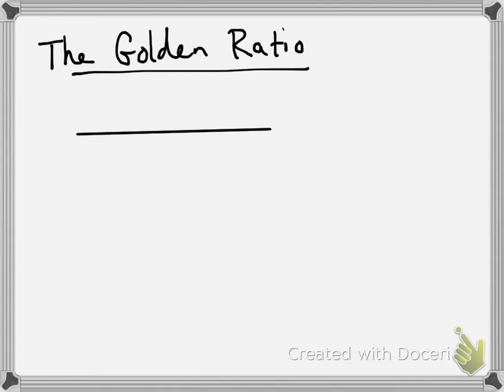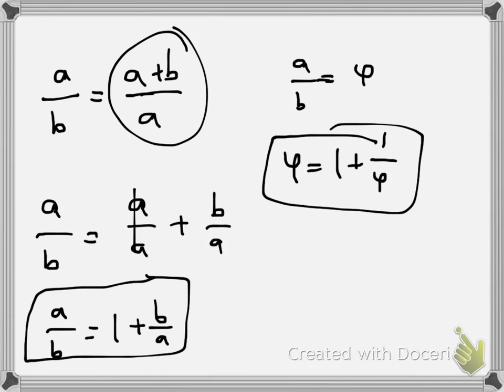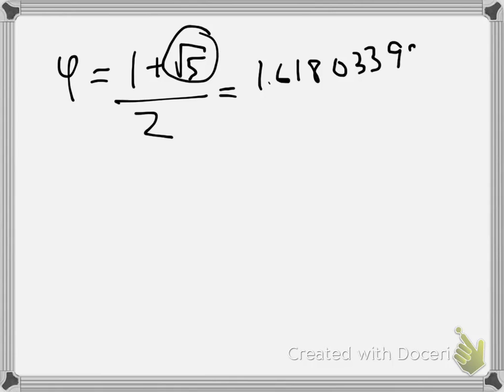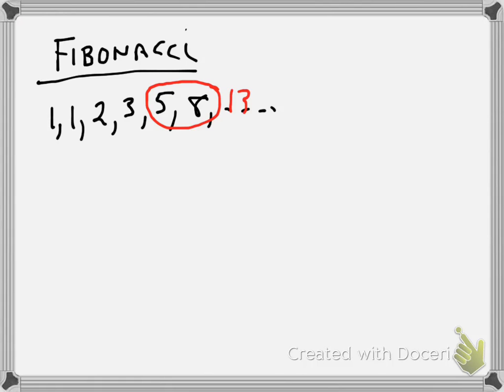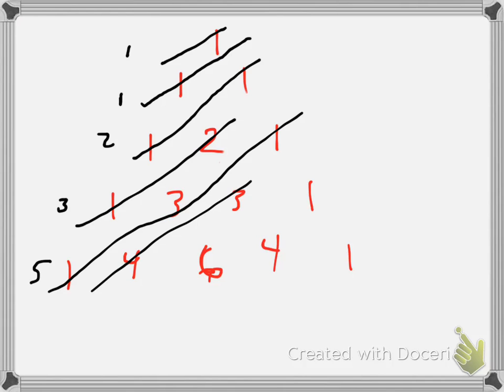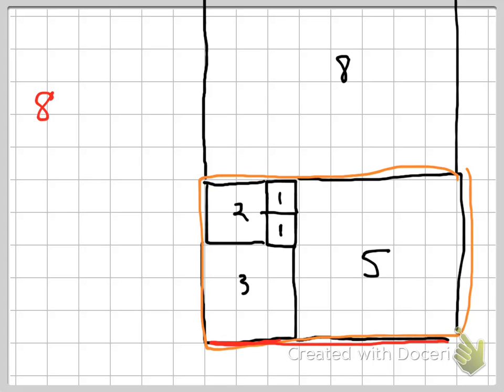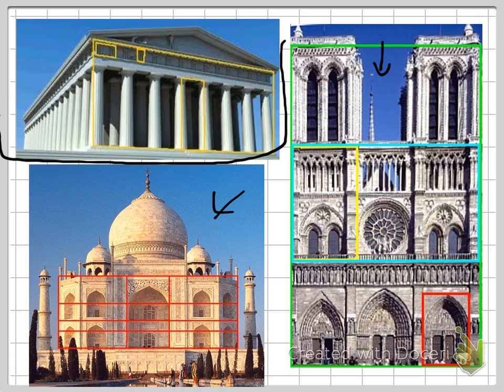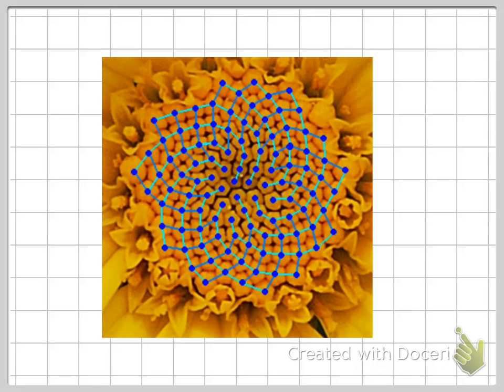The Golden Ratio